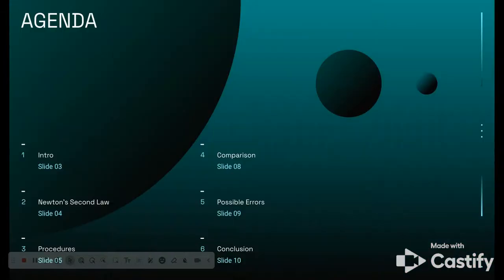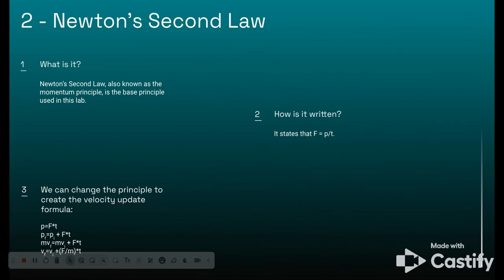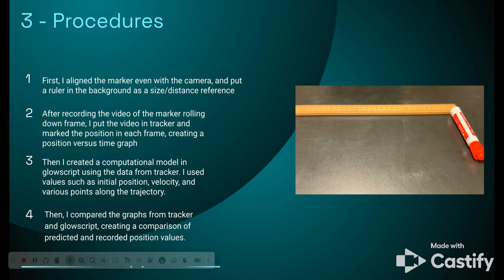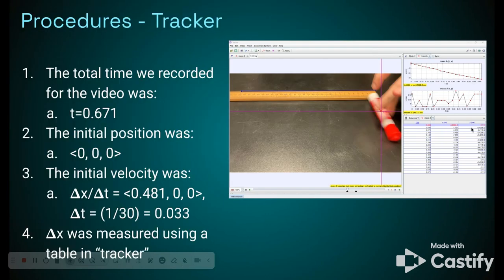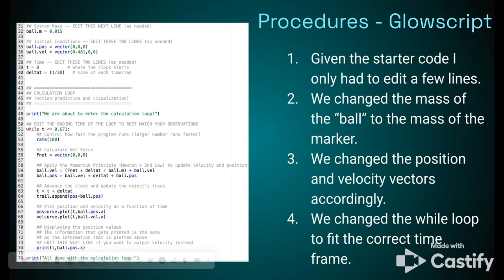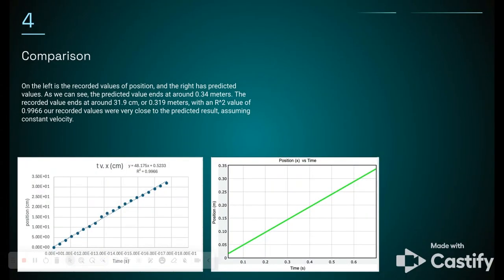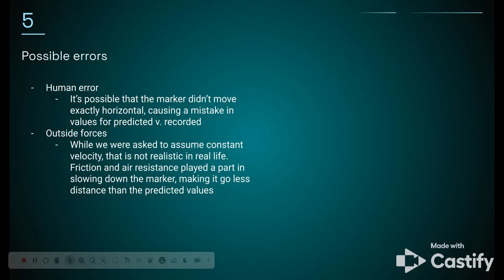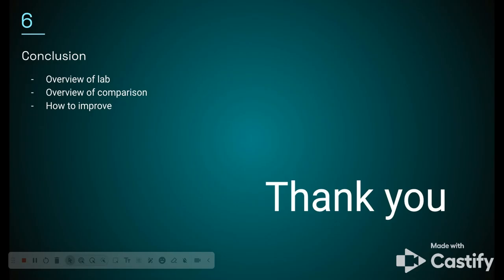PHYS 2211 lab 1